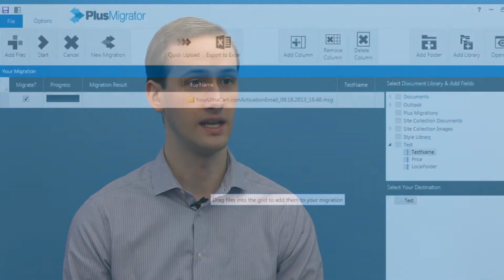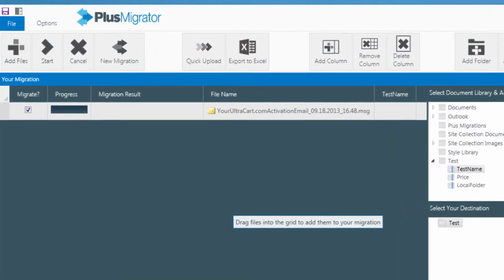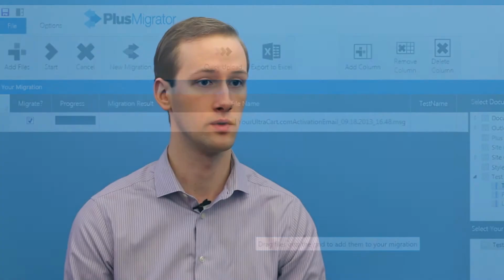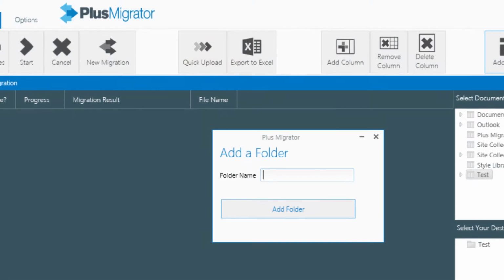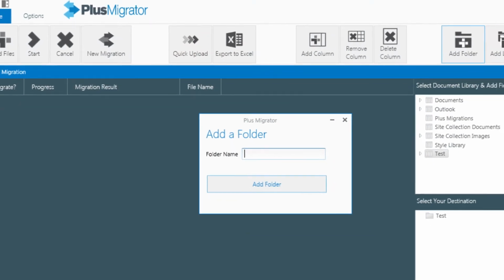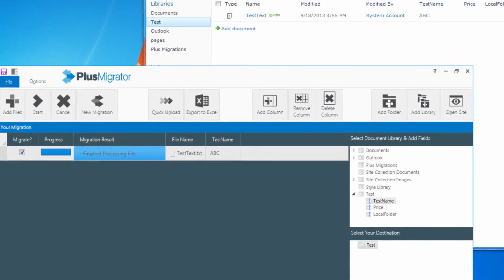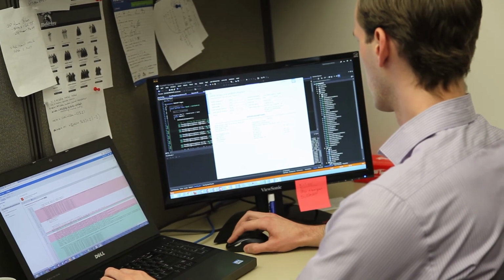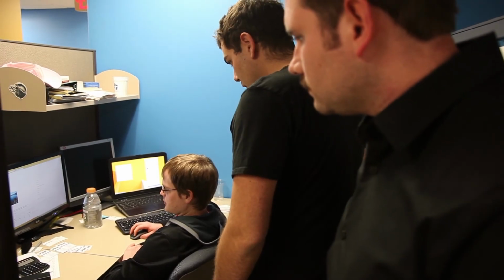Plus Migrator - Migration Tool for Microsoft SharePoint and Office 365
Plus Consulting, a nationally-recognized, award-winning Microsoft Solution Provider, announces the availability of Plus Migrator, a significant step forward in empowering IT administrators and end-users to migrate their files to Microsoft Office 365 or SharePoint.